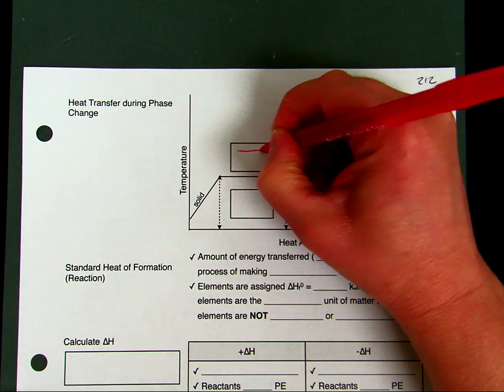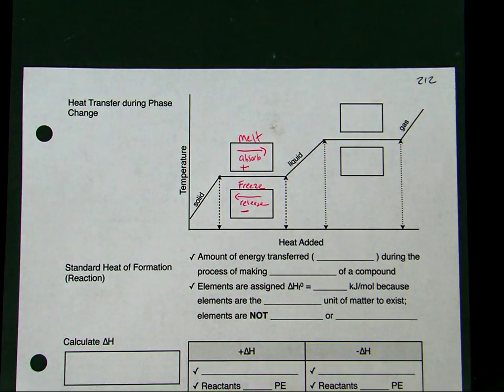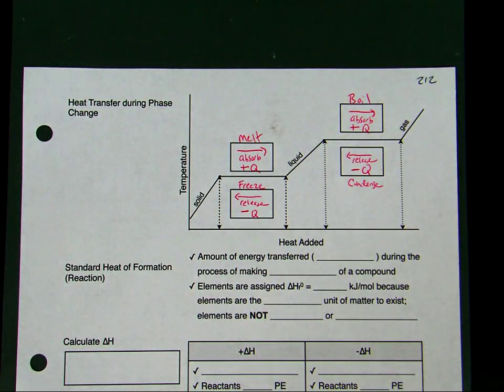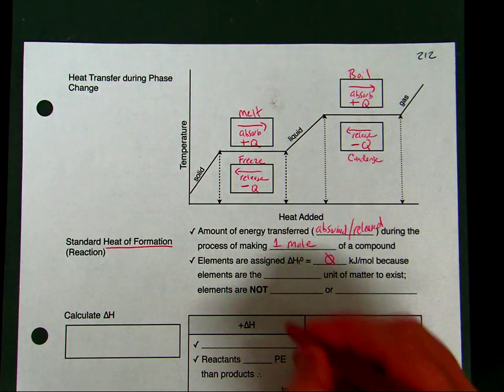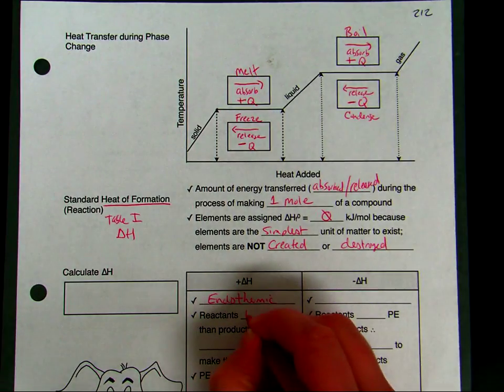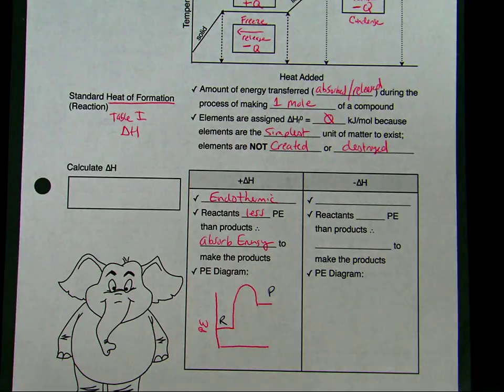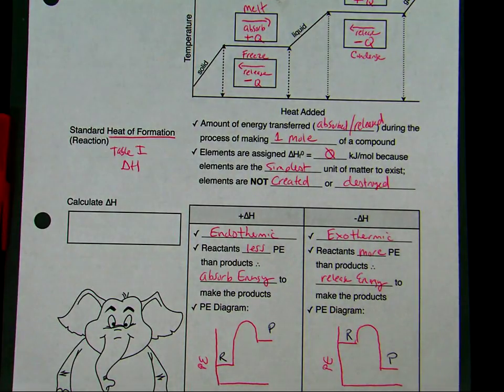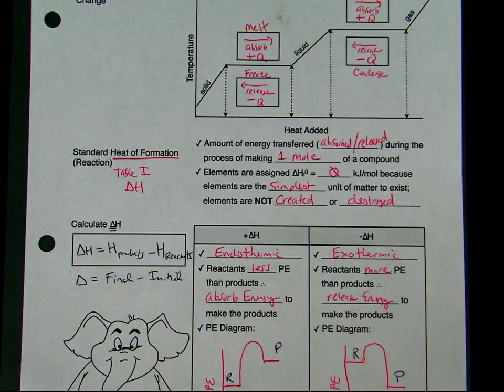K & Eq p212